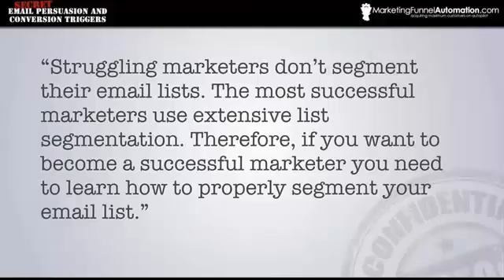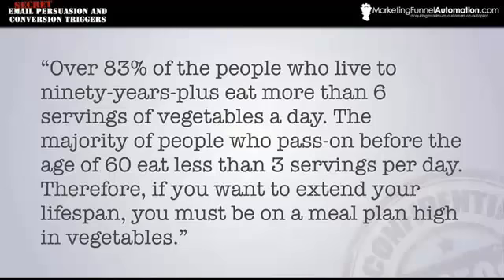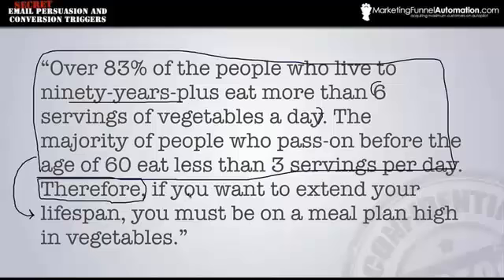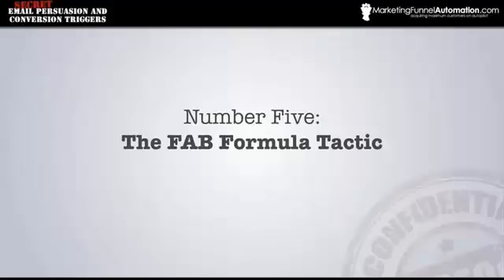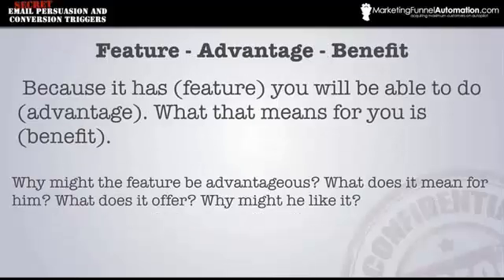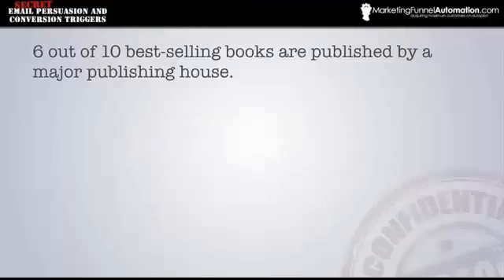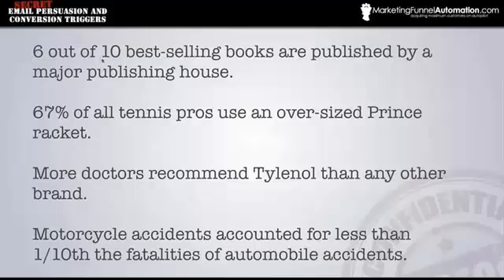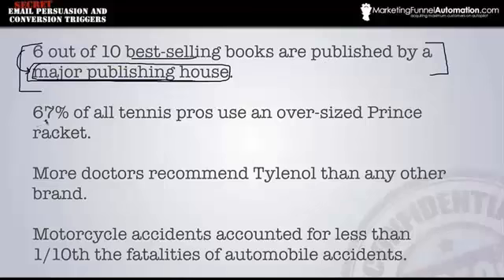ep p2 1